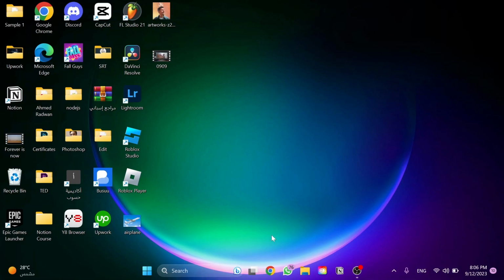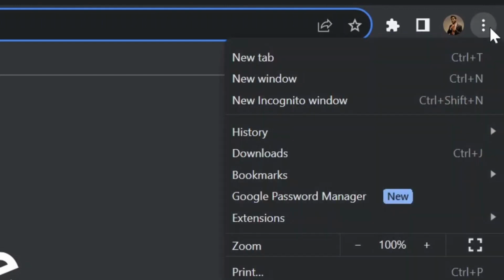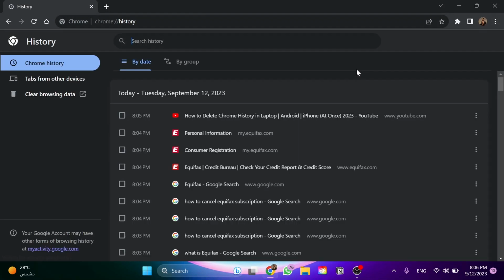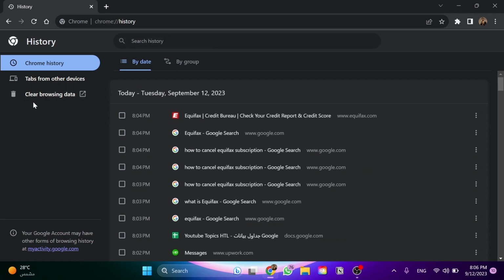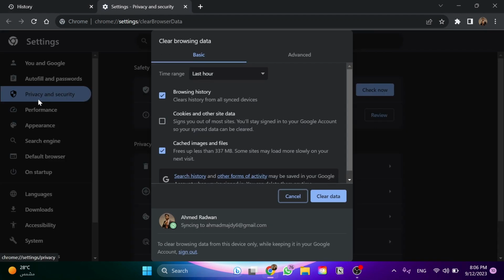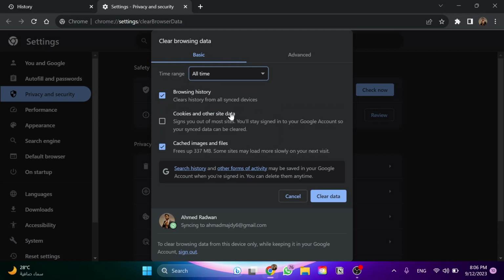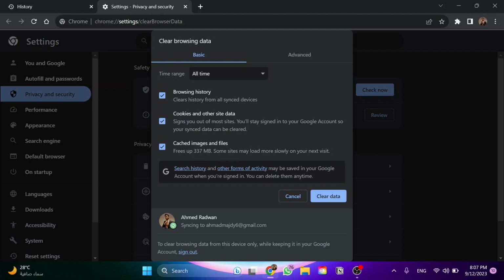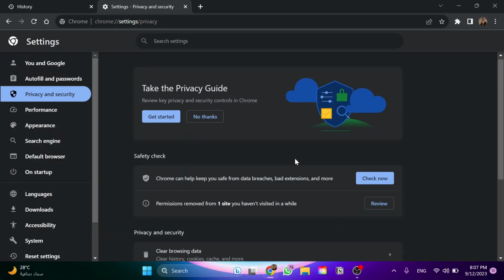How To Delete Chrome History In Laptop (2024) Easy Tutorial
How To Remove Chrome History In Laptop. It is really easy to do and learn to do it in just a few minutes by following this super helpful tutorial to get a better understanding of everything.